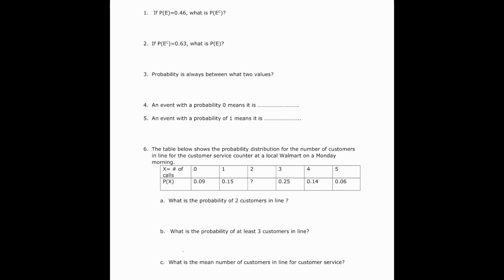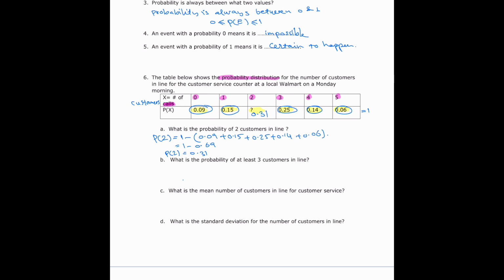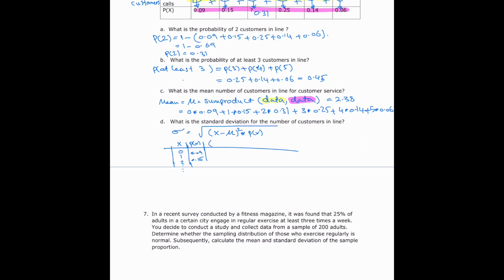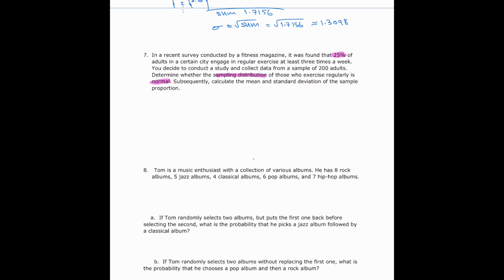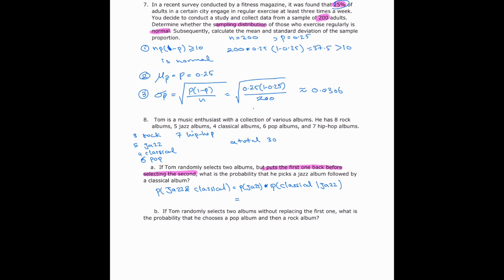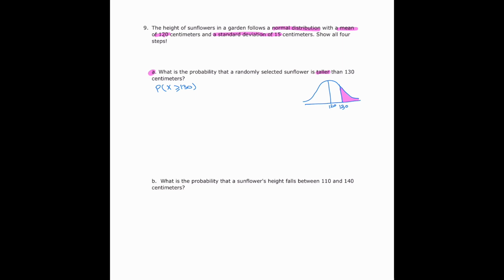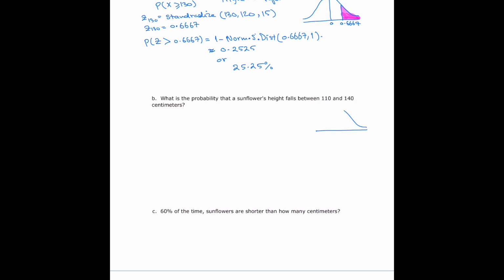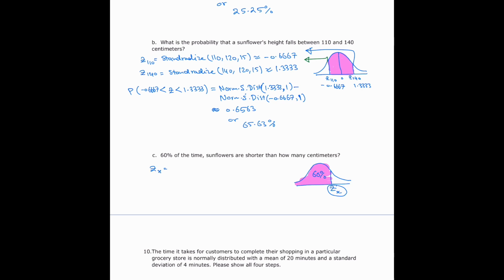MAT1260 Exam 2 Review Part 1